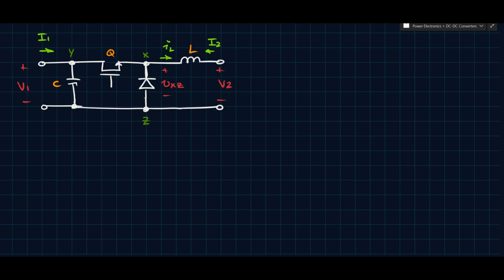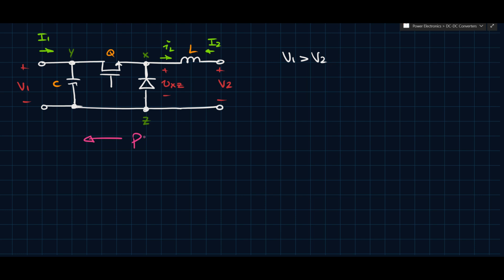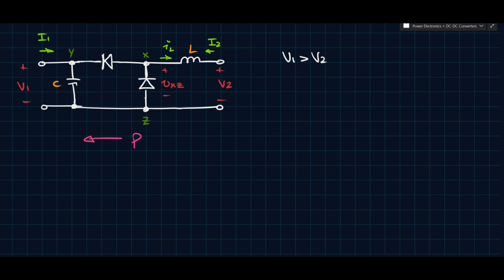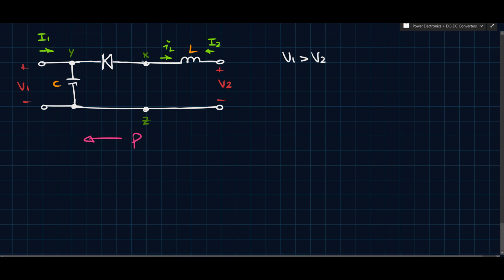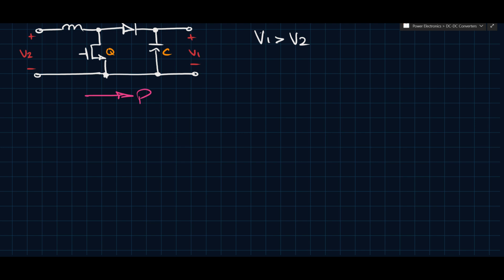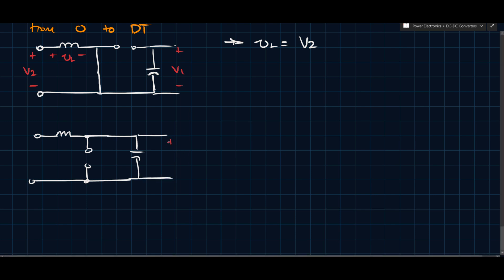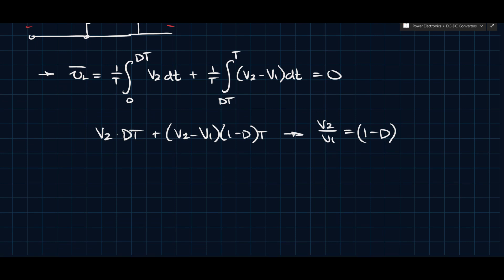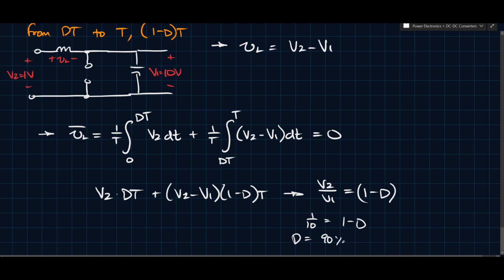Direct Converters: The Boost Converter - Formulation and Theory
In this video, we develop the concept of the Boost Converter from Direct Converter that we developed using the canonical switching cell. Then, a practical and realizable circuit model is developed based on semiconductor switches. We later derive the conversion ratios of the converter based on the volt-second balance.

If you're not familiar with the canonical switching cell, we develop the concept from scratch in

Outline:
0:00 Reversal of Power Flow
4:57 Practical Implementation of the Converter
6:50 Conversion Ratios